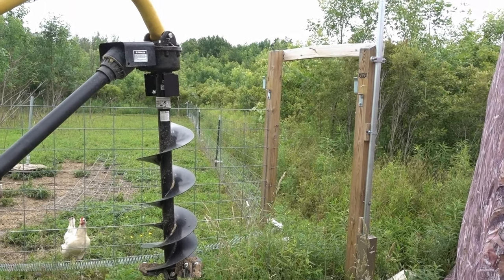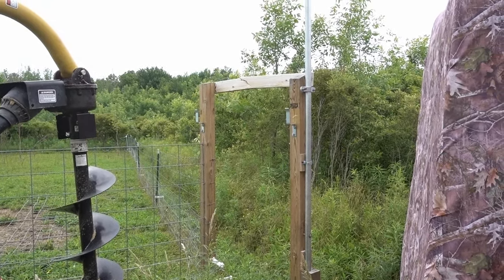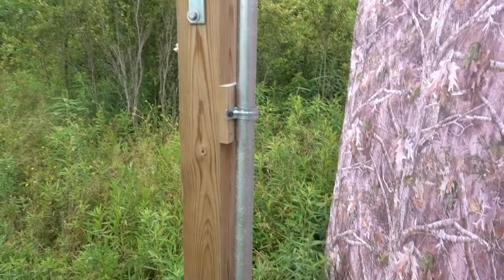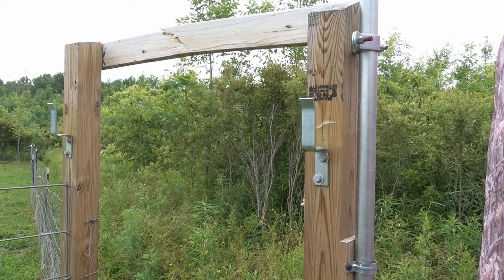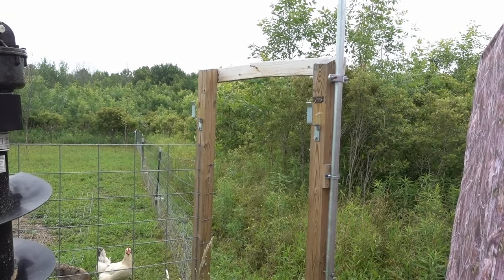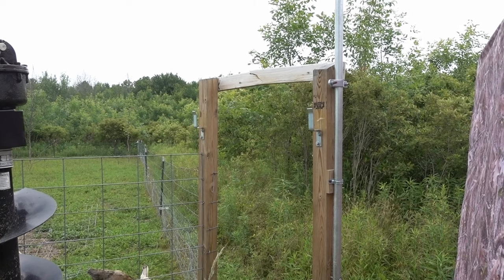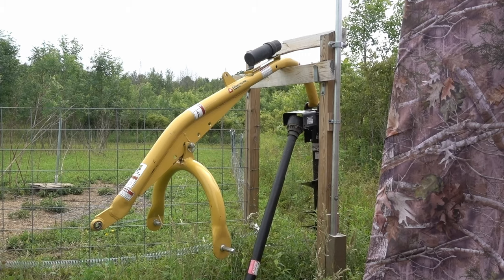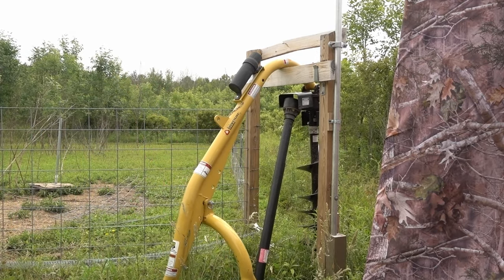Post Hole Digger Stand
Easy way to store and attach your post hole digger using this simple DIY stand.